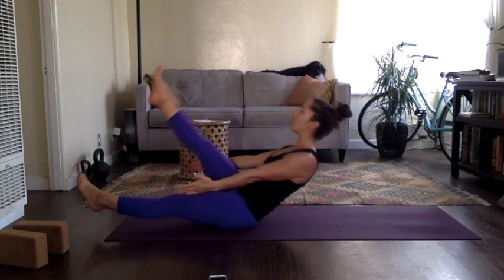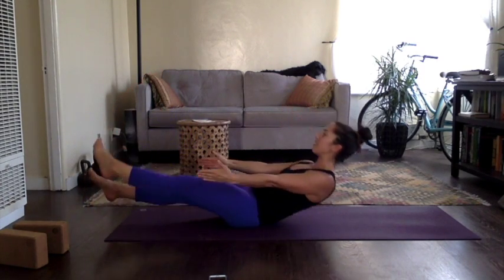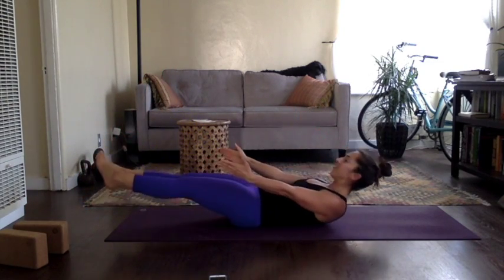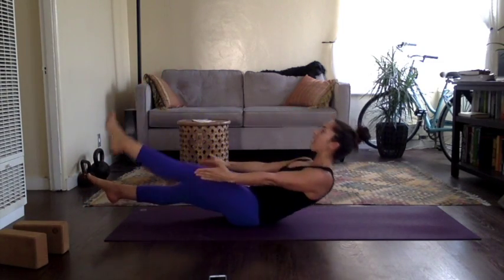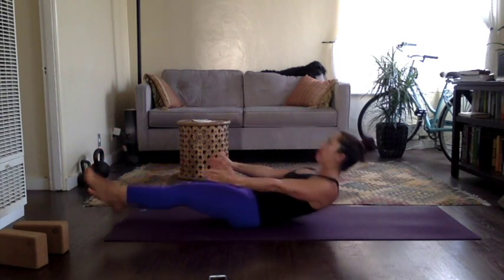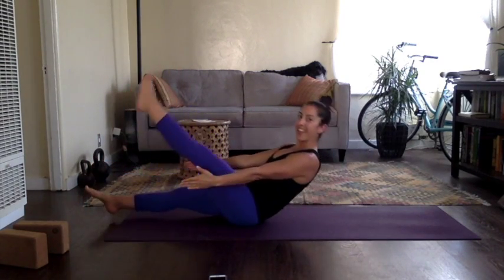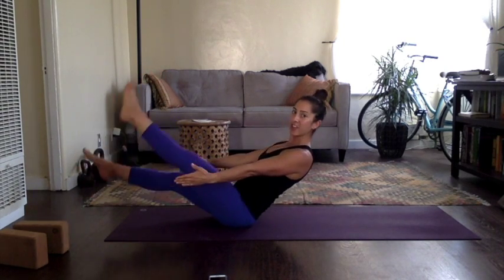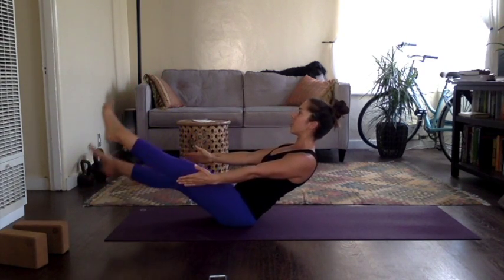Single Leg V-Up